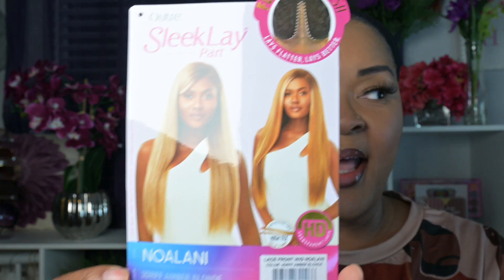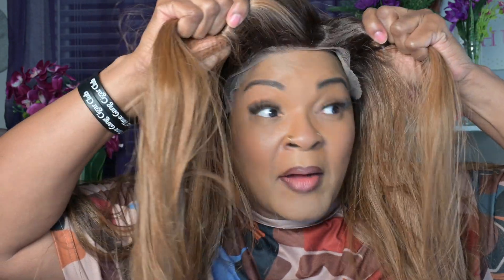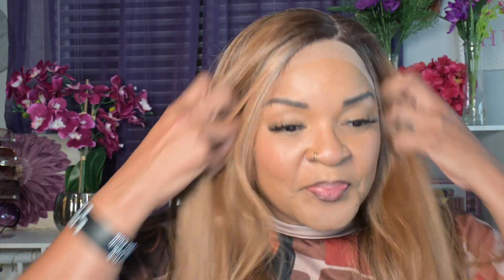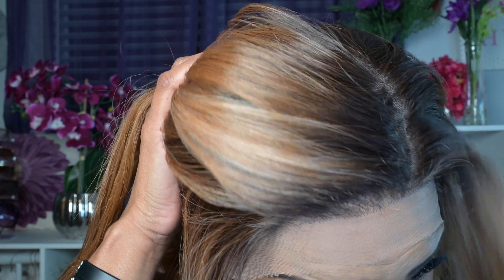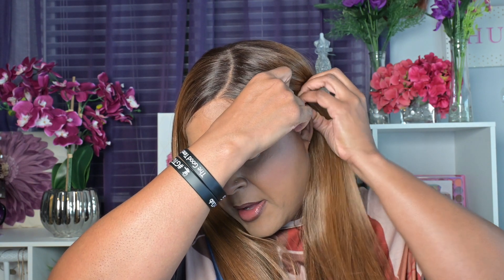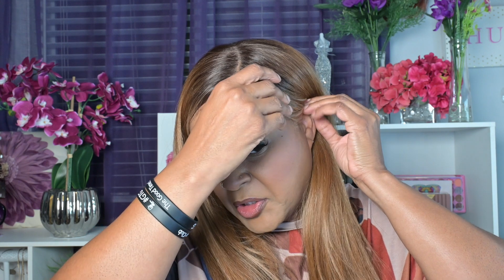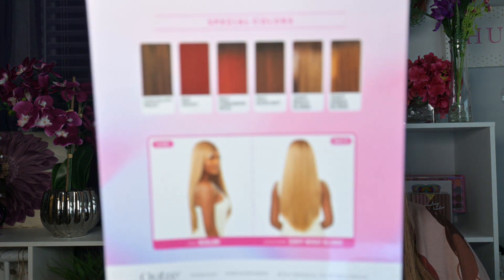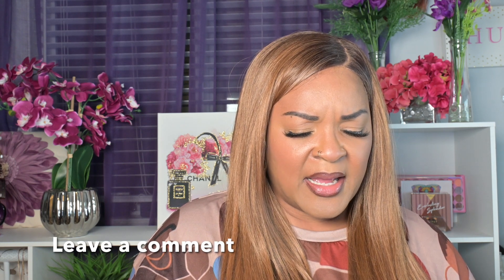$32 Banger! || Outre Synthetic Sleeklay Part HD Lace Wig- Noalani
✨✨Hey heyyy y'all!   I am excited to bring you an oldie but goodie. Today's video is featuring Outre Sleeklay Part  HD Lace Wig- Noalani- Amber Blonde ✨✨

✨PRODUCTS  OFTEN MENTIONED:
Got2b Wax Spray